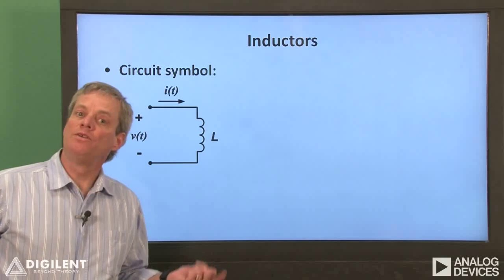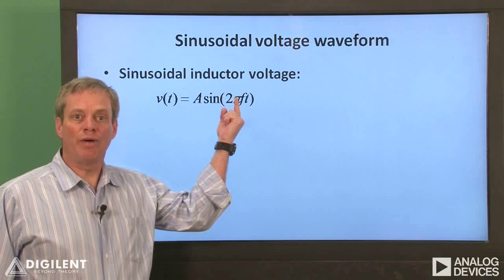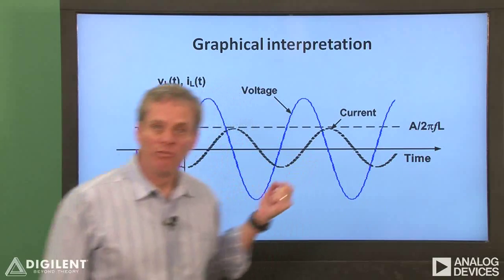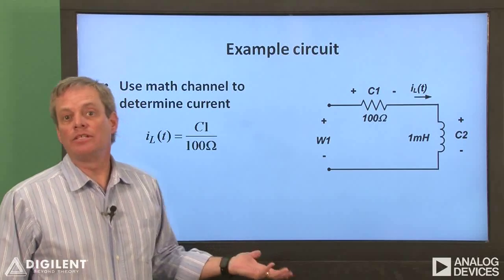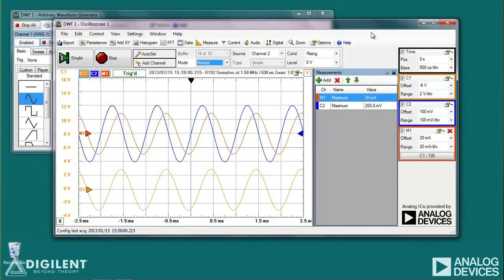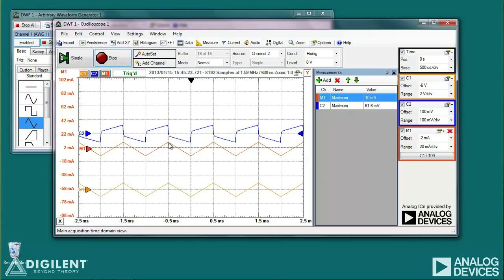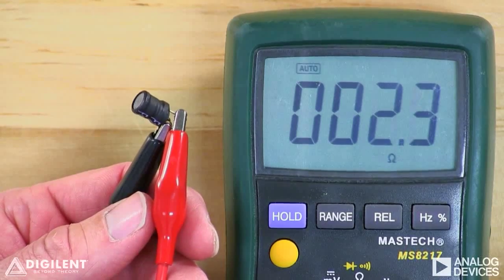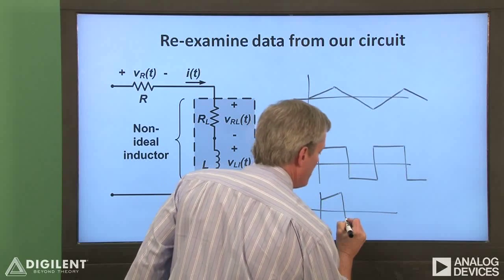Real Analog - Circuits1 Labs: Ch6 Vid3: Inductor V-C Relations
Measuring voltage-current relations for inductors.  Non-ideal effects: inductor resistance.